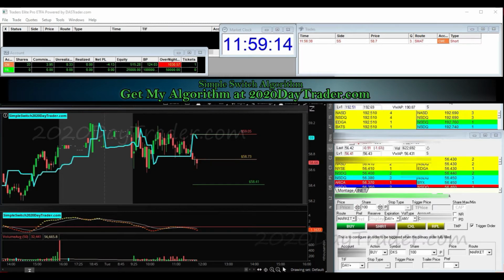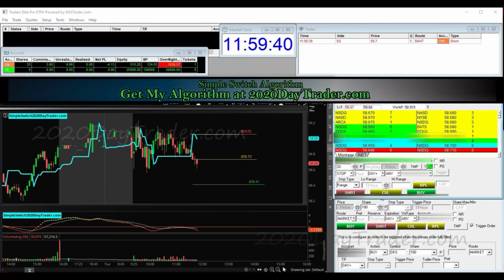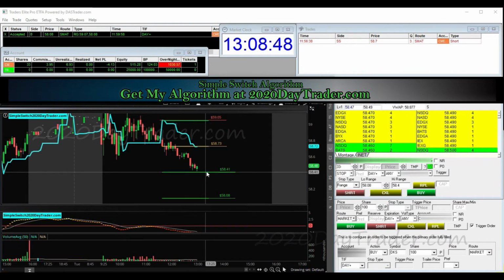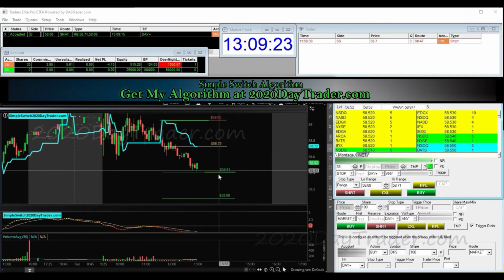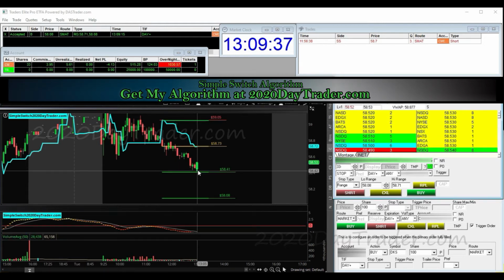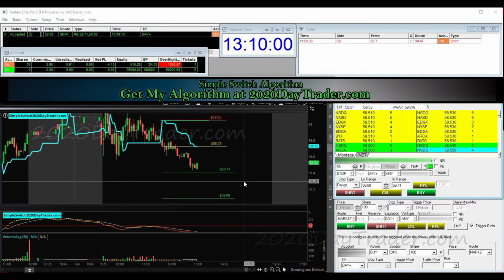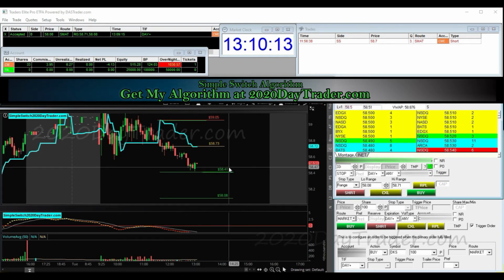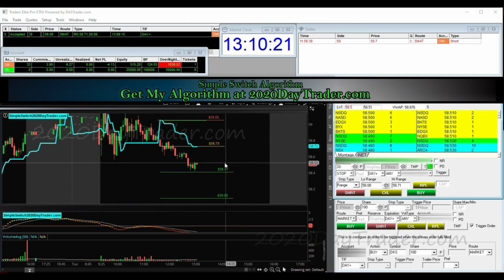Live Day Trading my Simple Switch Algorithm Day 3 of TNB092220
Live Day Trade Upload. I'm only giving this to a limited number of Traders. I'm using the CME group. Capital Markets Elite Group to place my trades and Think or Swim for charting.
TNB = The New Beginning
My Trading Algorithm

A good day trader blog resource.